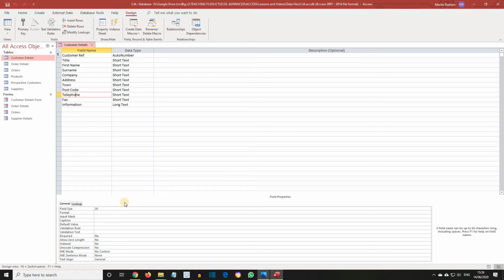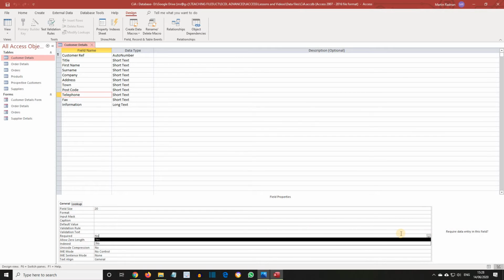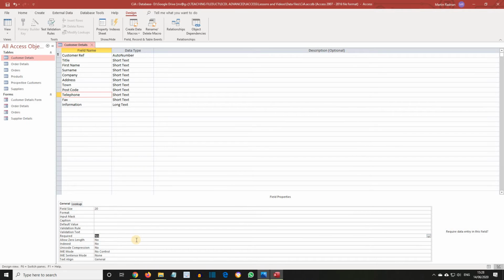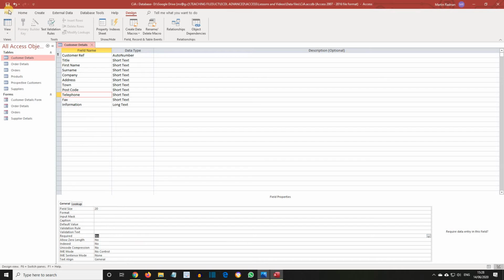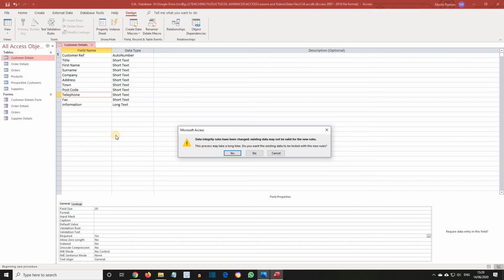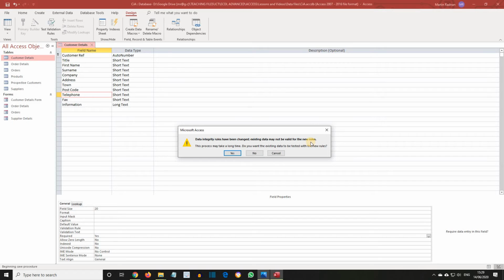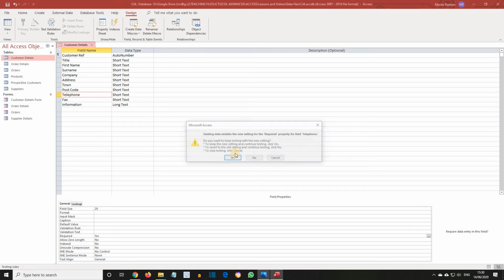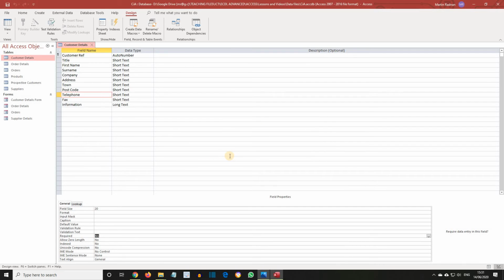ECDL Advanced ACCESS Lesson 10 Setting a Mandatory Field